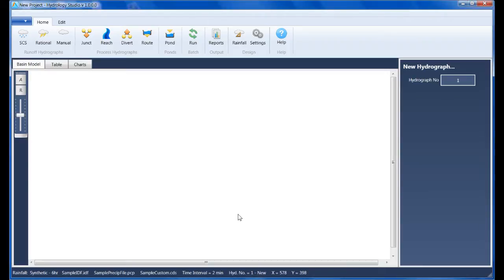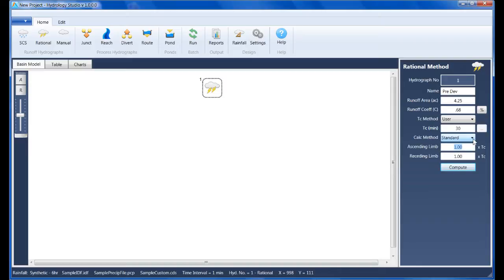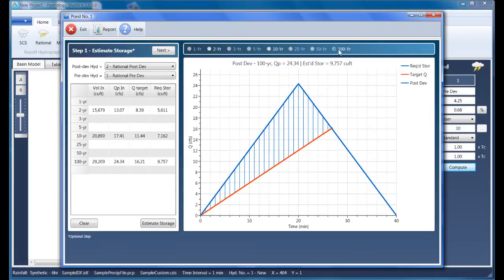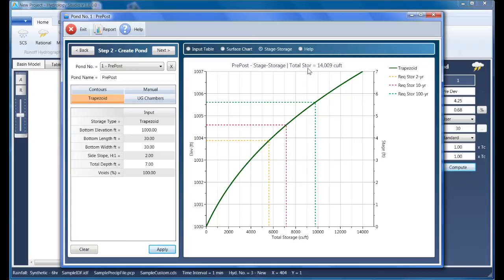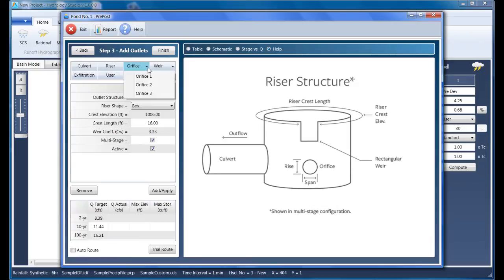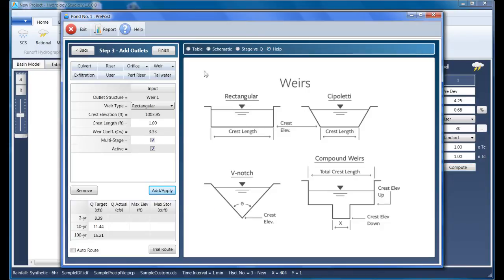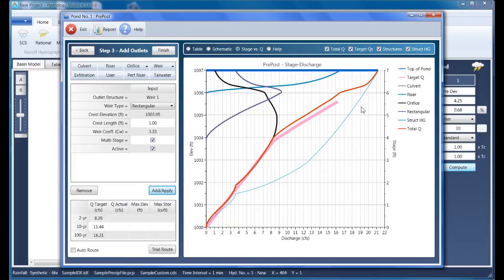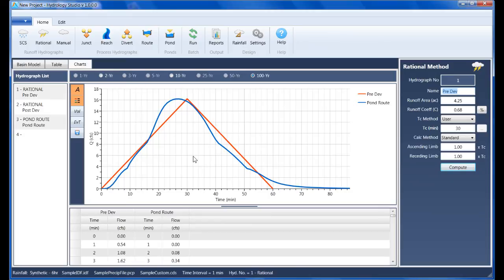Detention Pond Design Using Hydrology Studio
- Learn how to model a detention pond using Hydrology Studio. This video shows how easy it is to set up and model a pre- and post-development project including runoff hydrographs, estimating required storage, detention pond sizing and outlet structure modeling.